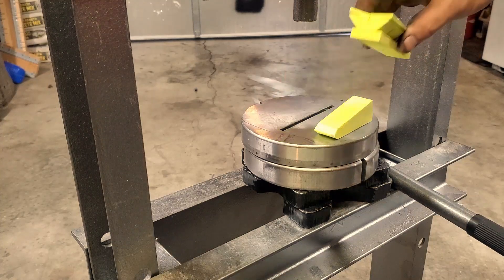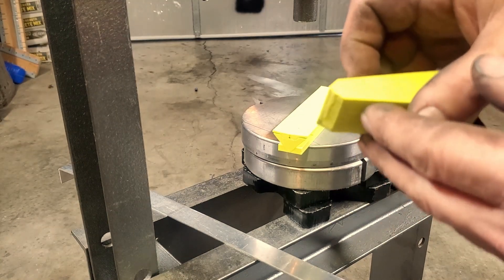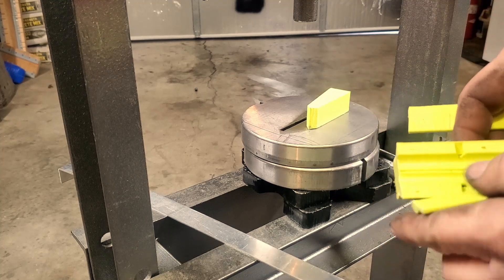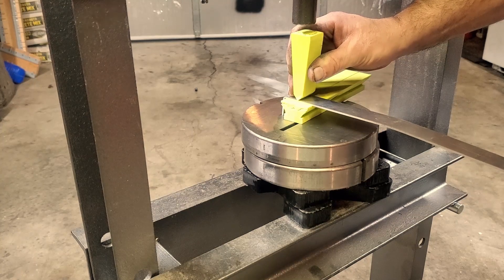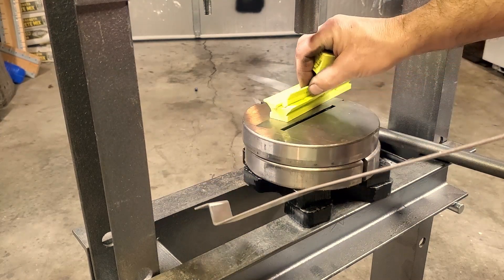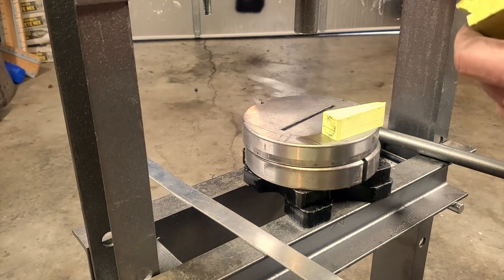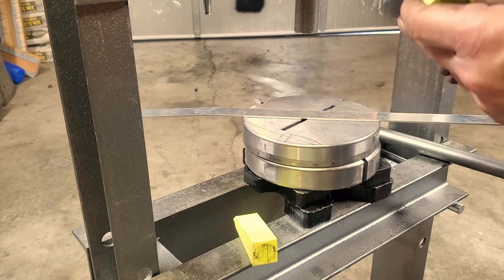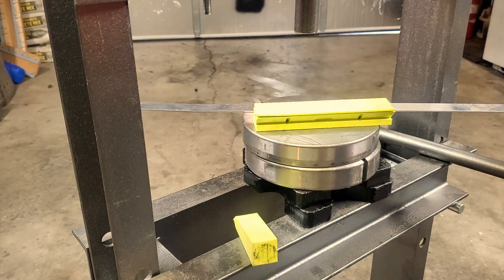3d printed press brake tooling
Testing out some 3d printed bender tooling in an h frame shop press.